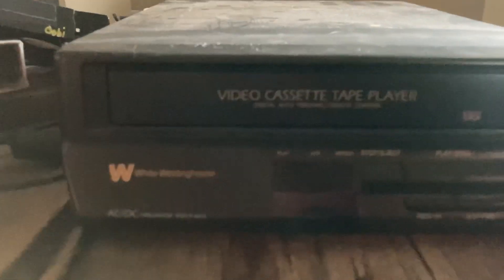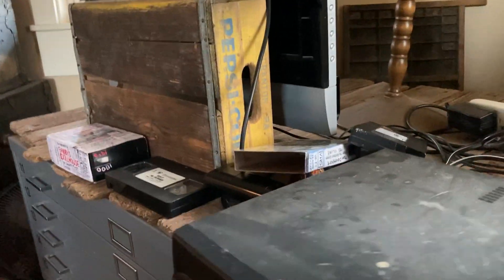Review of the White Westinghouse WVCP-8000 VCP VHS Player (November 2023 Edition)